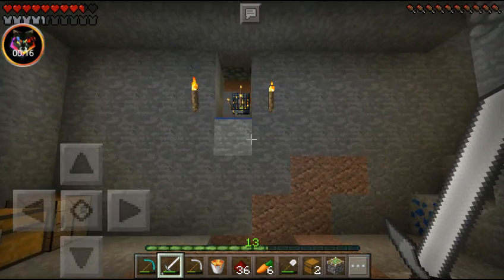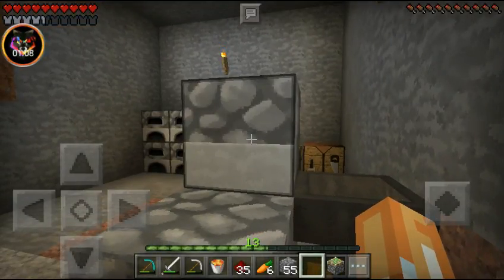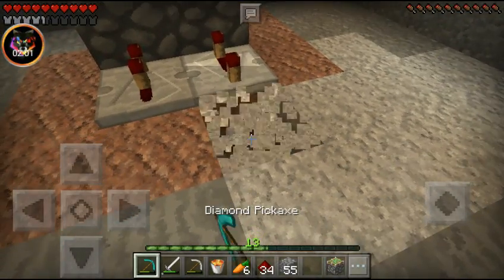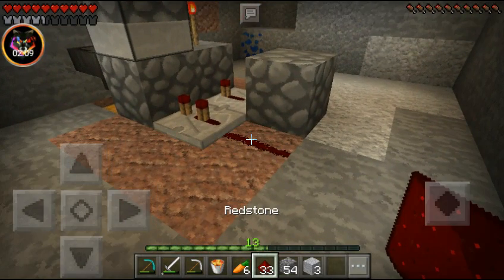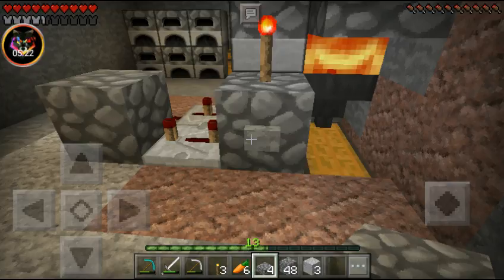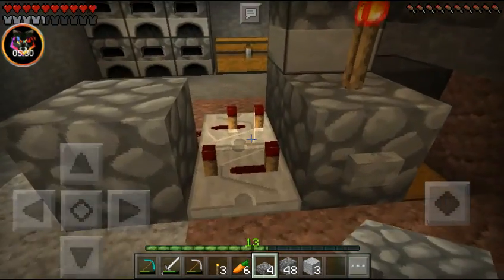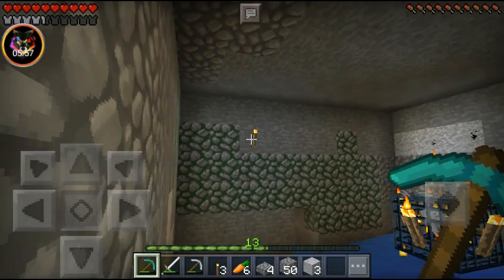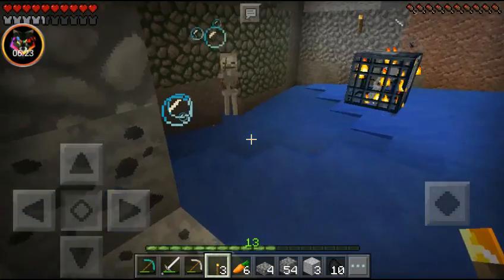Mcpe Survival Series Ep 10 finishing the farm